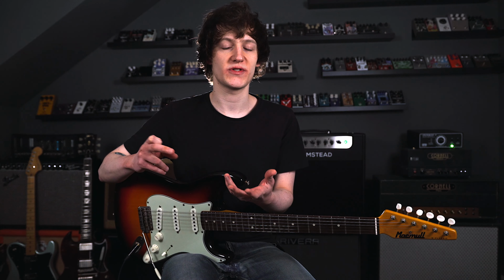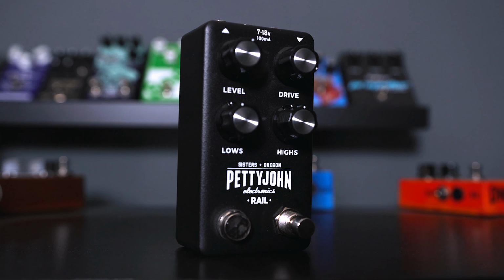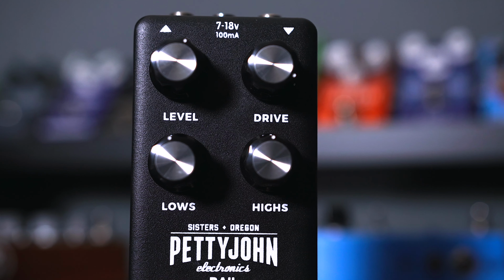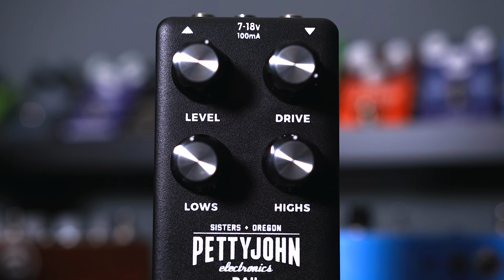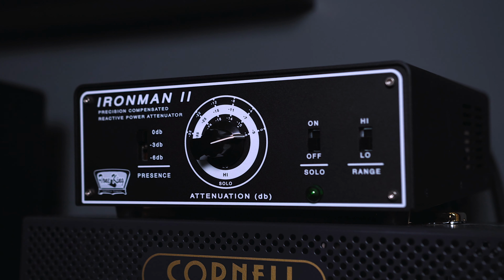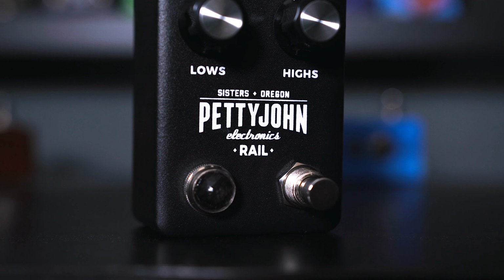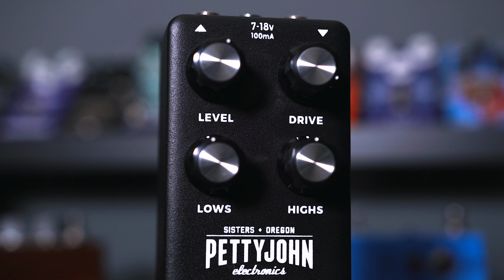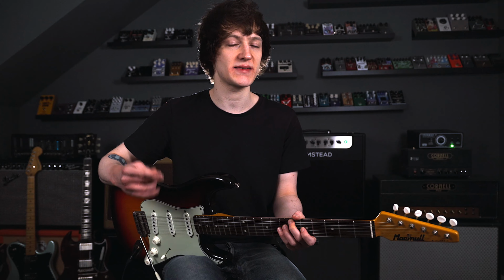My NEW FAVOURITE FUZZ PEDAL! Rail - Pettyjohn Electronics Demo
Today we take a look a fuzz that has quickly become one of my Top 3 Fuzz Pedals, I absolutely LOVE this thing, the Rail, from Pettyjohn Electronic's new Core Series, hope you enjoy!

or

Time Stamps:

0:00 - Intro Song

2:33 - Talk Through the Pedal and it’s Features

4:53 - Macmull S - Classic (Strat Tones)
11:45 - Macmull T - Classic (Tele Tones)
18:16 - Gibson 1964 Reissue SG (Humbucker Tones)

25:30 - Conclusion and My Thought’s

- Macmull S-Classic

- Macmull T-Classic

- Gibson 1964 Reissue SG with Monty’s Guitars PAF Pickups

- Pettyjohn Electronics Rail Fuzz

- Hamstead Artist 60 RT

- Hosa Cables